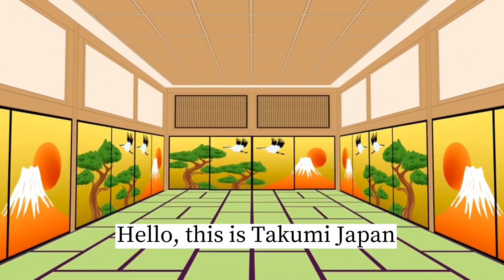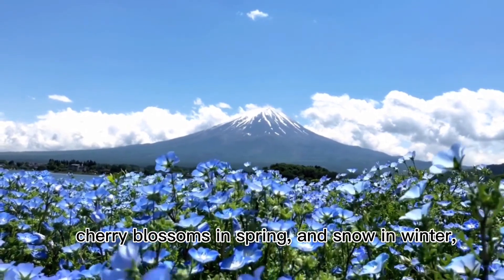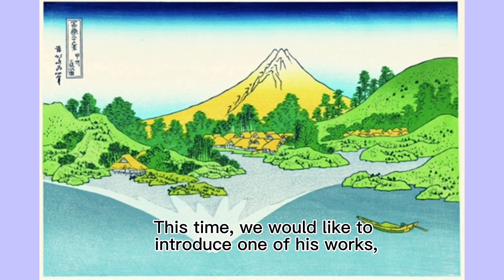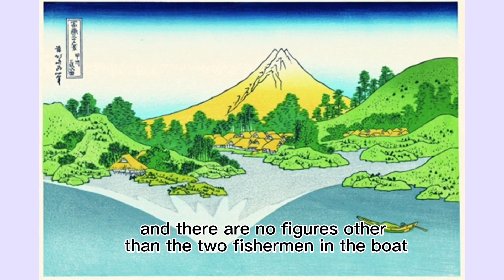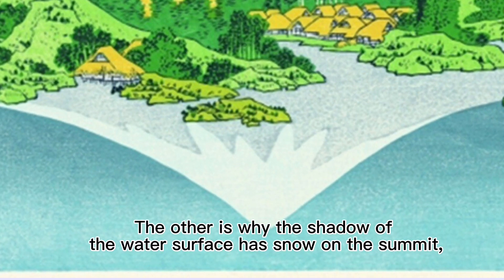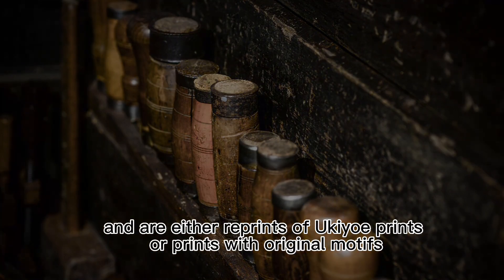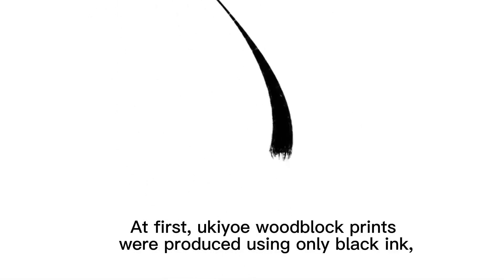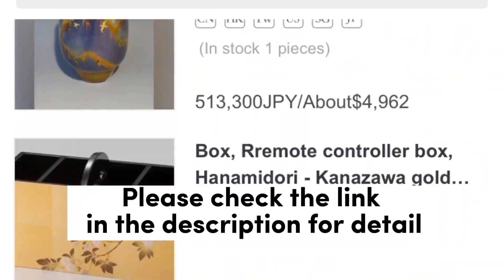Hokusai ukiyoe Japan art introduction no.01【Takumi story】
▼Available here▼